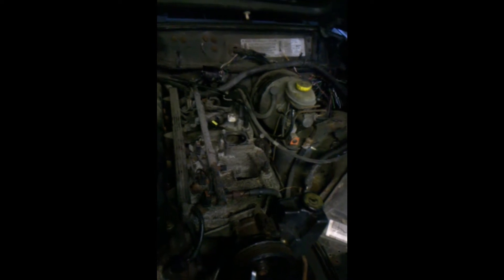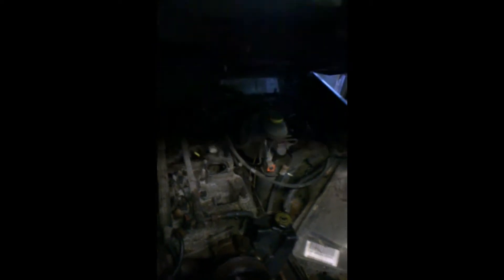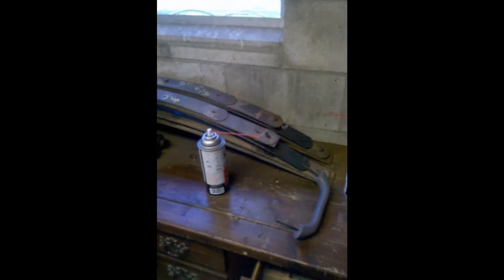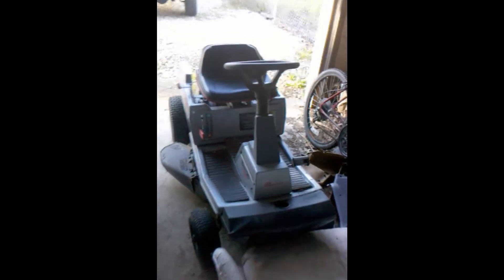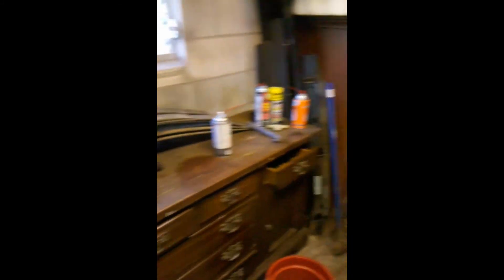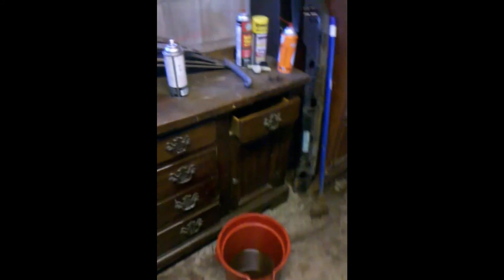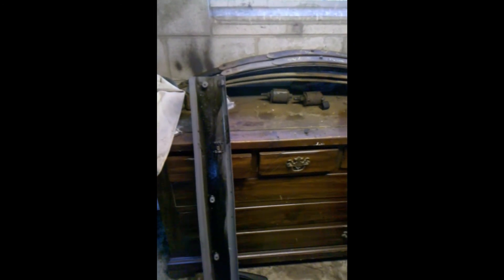My Funhouse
A quick tour of my garage, and all the crap I have in there.